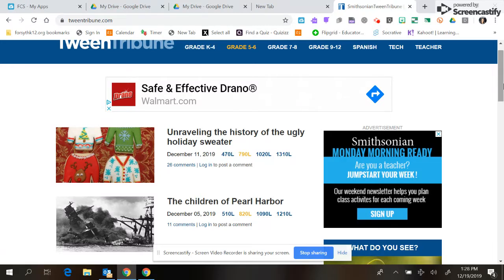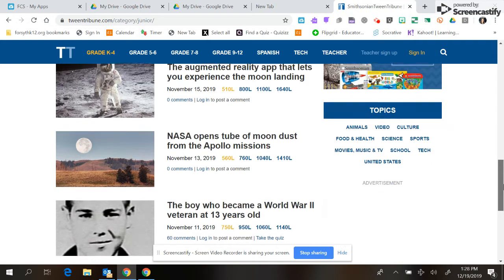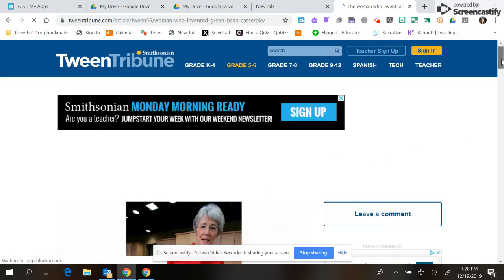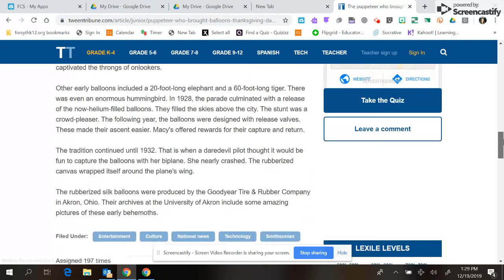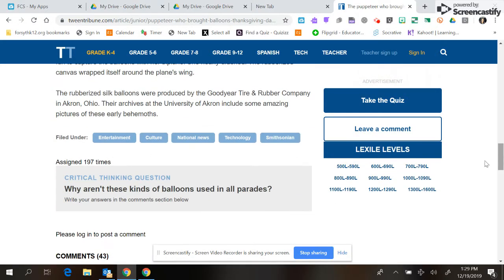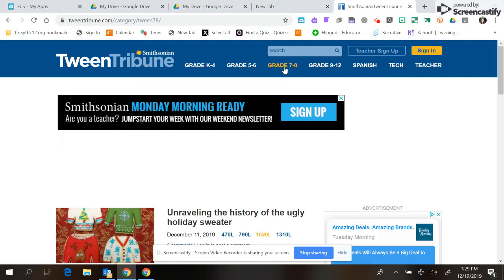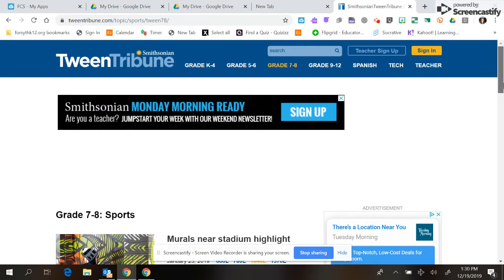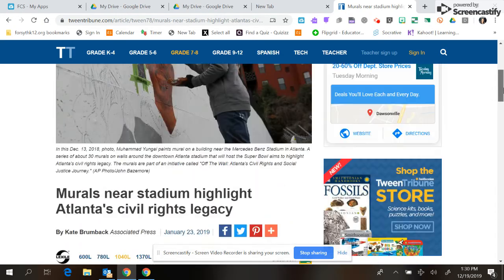3 Ways to Use Tween Tribune in the Classroom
This video shows how to access Tween Tribune without creating an account. You will see how to search for articles, differentiate by Lexie levels, and how to use the discussion questions in your lessons.